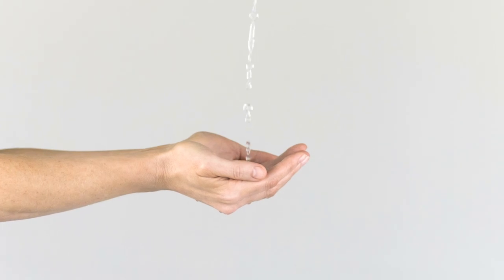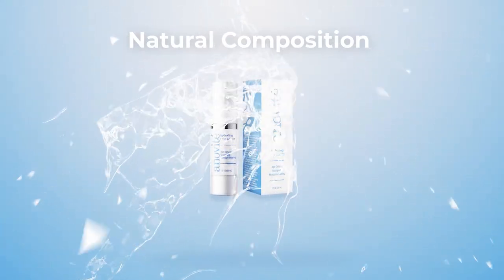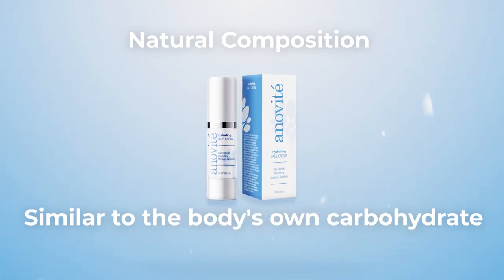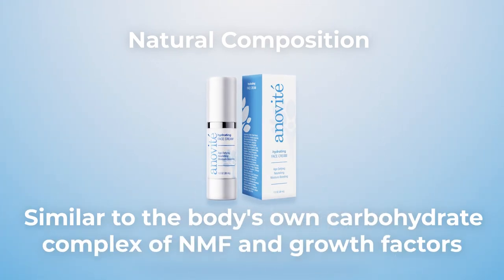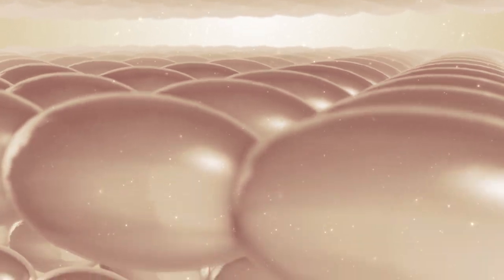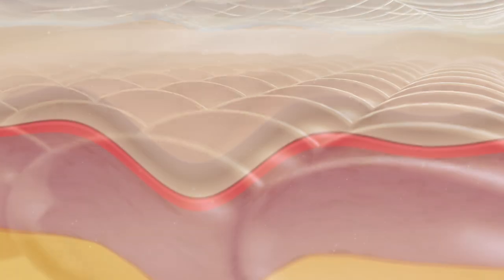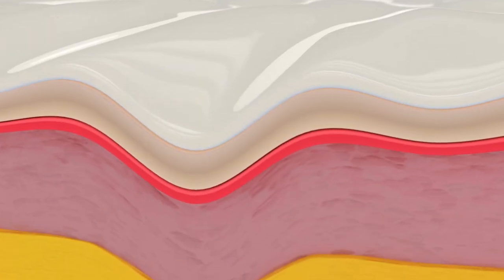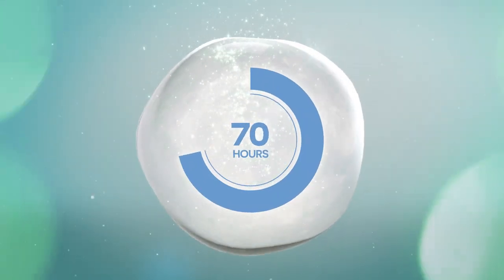Dry Skin MUST HAVE! 72 Hour Moisture Lock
Anovite Face Cream’s natural composition is similar to the body's own carbohydrate complex of NMF and growth factors.

#1 The first key ingredient from our cornerstone product, Colostrum6. According to Cornell University, colostrum is a rich source of immune and growth factors. Loss of HGH, collagen & growth factors cause aging inside and out. They are replenished with the naturally occurring growth factors found in colostrum.
*The immune and growth factors in bovine colostrum are virtually identical to those in human colostrum with bovine colostrum surpassing human colostrum 40 times over in immune factors!😮

#2 Ceramides are a class of fatty acids called lipids. They’re naturally found in skin cells and makeup about 50 percent of the outer layer of skin, epidermis.
*Ceramides lock in moisture into your skin, which helps prevent dryness and irritation that cause wrinkles and fine lines. 👍